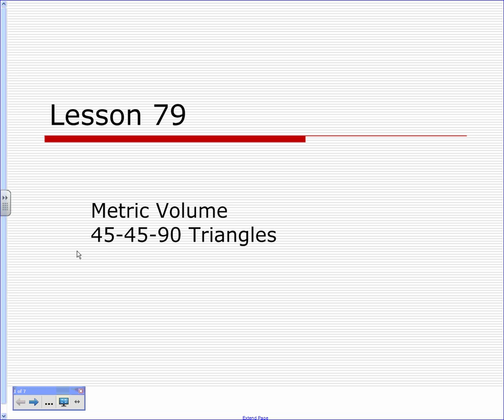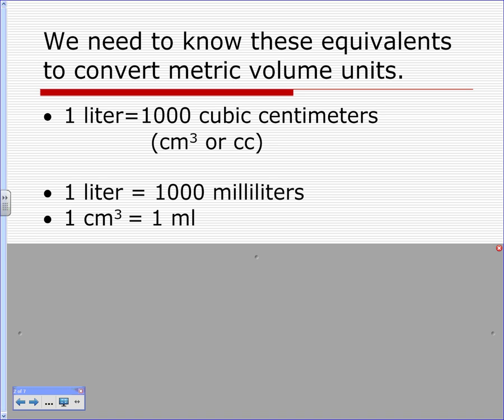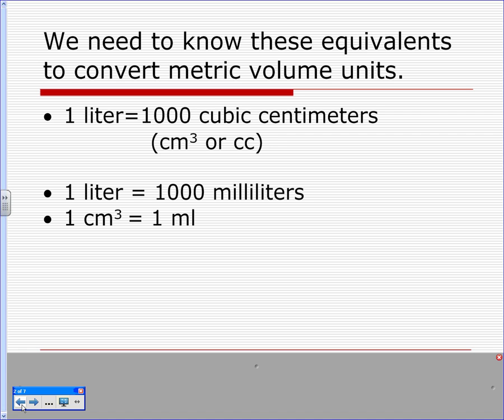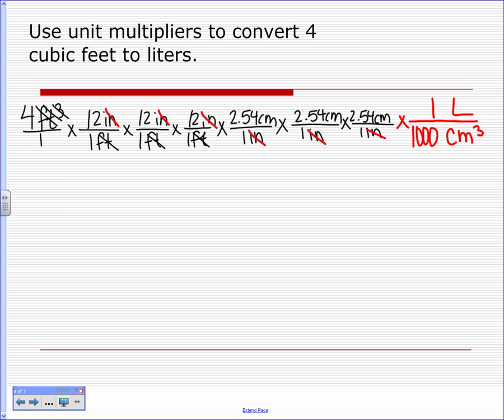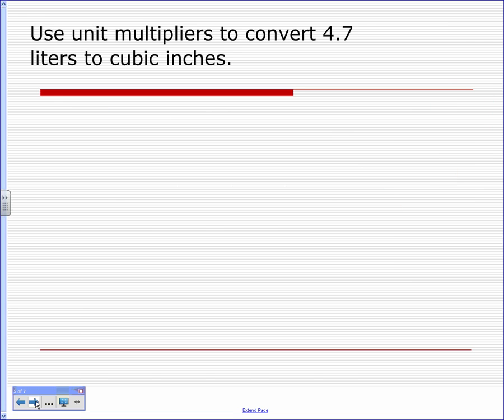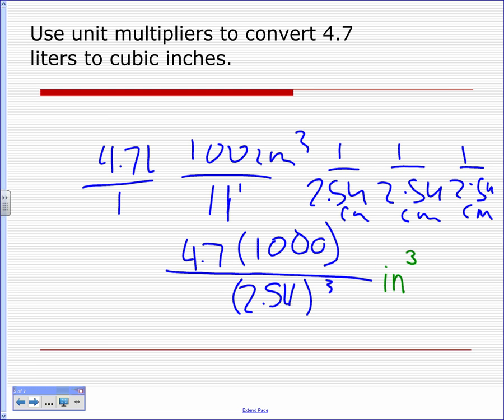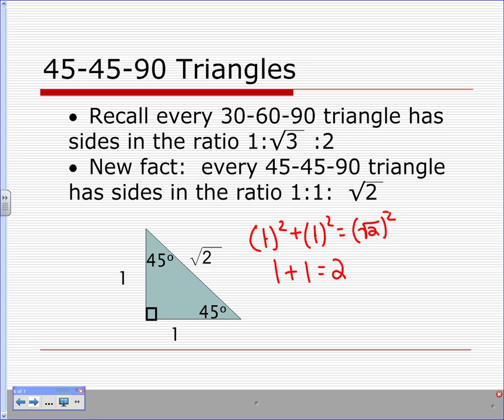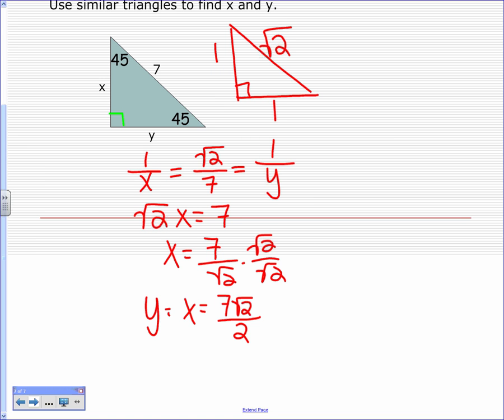Saxon Algebra II Lesson 79